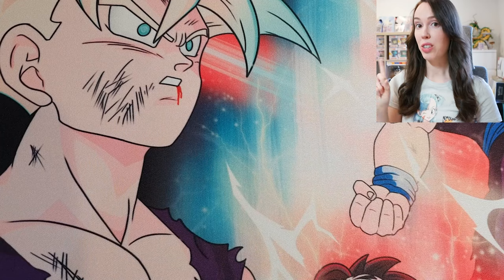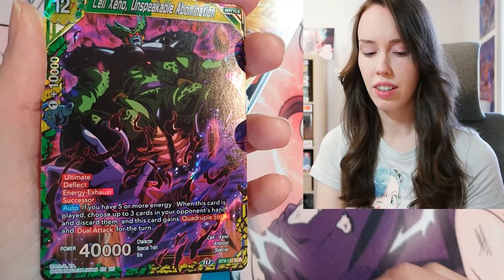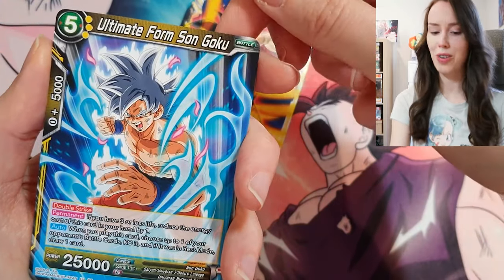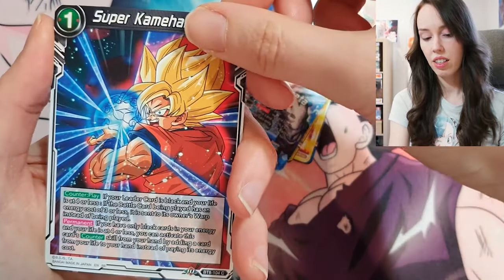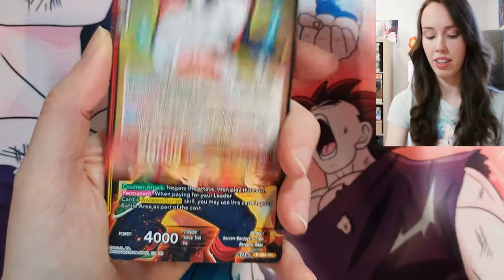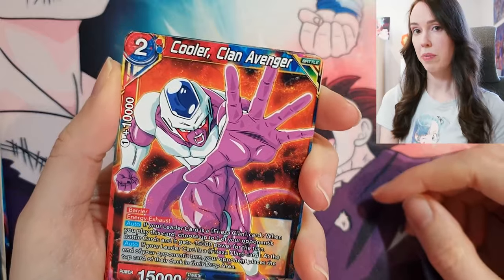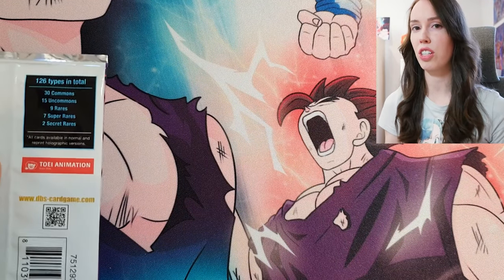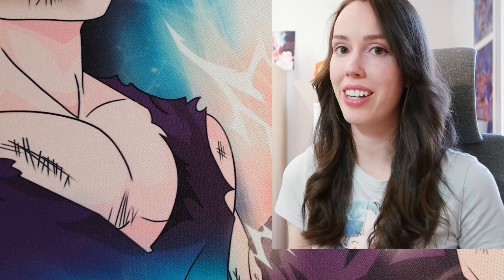Insane Pulls from MYTHIC BOOSTER! 🤯 Dragon Ball Super Card Game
Today it’s time to open up some Mythic Booster!

If you enjoy juicy pulls, you’re going to love this video!